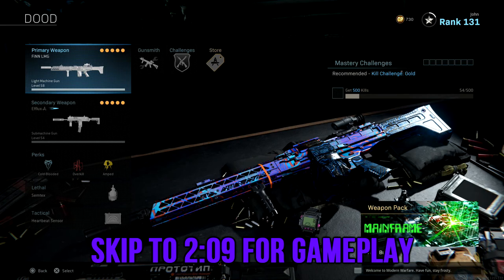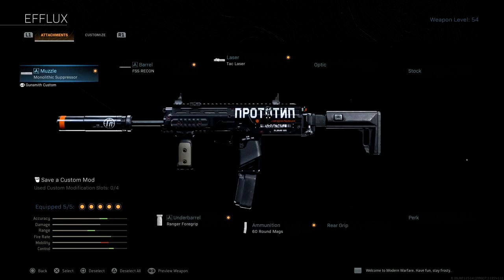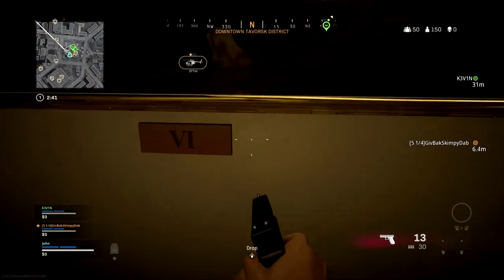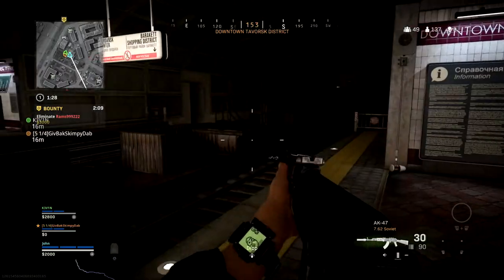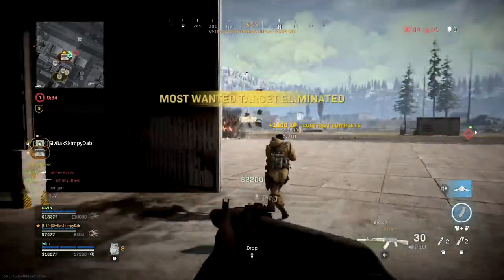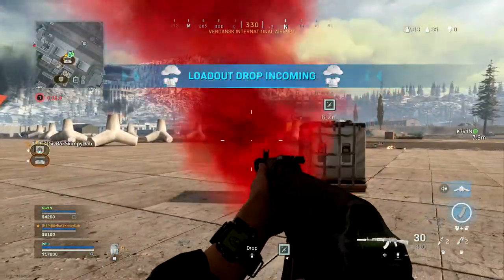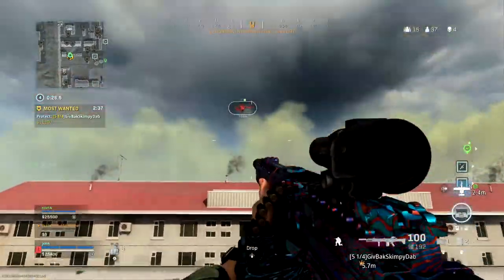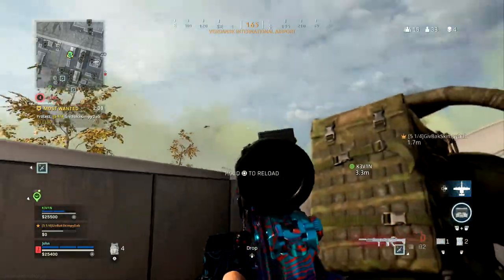JUGGERNAUT + MINIGUN + SPECIALIST BONUS = EASIEST WIN EVER! 😆 (Warzone Victory #42 - 10 Kills)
In this video, I took another dub in Trios with my cousin and homie on Warzone. I managed to get 10 kills, my cousin got 3 kills, and my homie got 5 kills, making it a 18 kill victory. This was an easy win since we managed to do the secret subway easter egg and obtain all the treasury loot, such as a Juggernaut, Specialist Bonus, a Minigun, advanced UAVs, Armor Boxes, Ammo Boxes, etc. This is probably our favorite easter egg to complete since you are able to earn a lot to help you win, especially that Juggernaut! Anyways, how many wins do you guys have on Warzone so far?

️⃣ N/A

️⃣ N/A